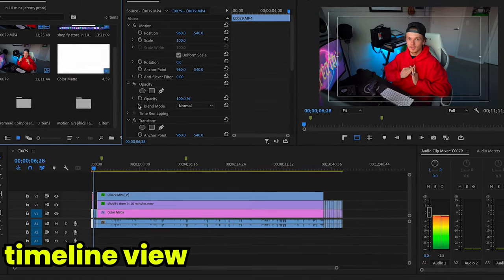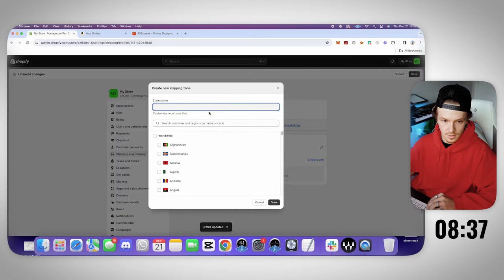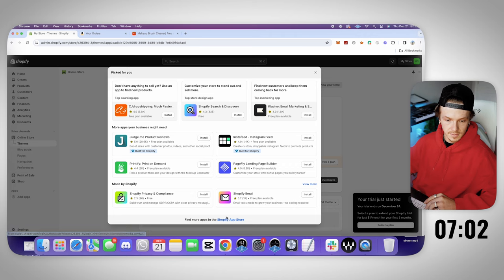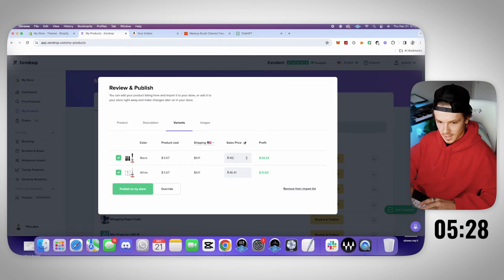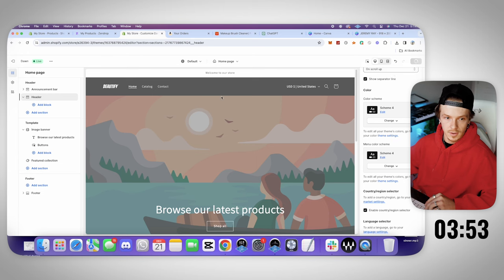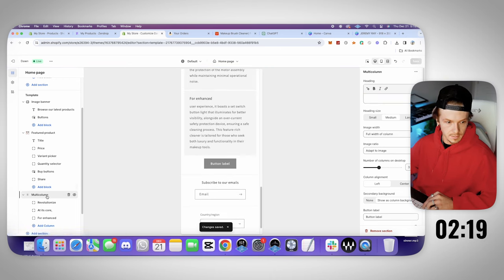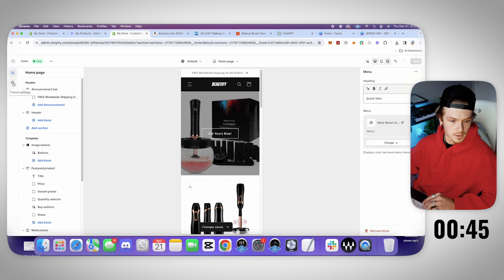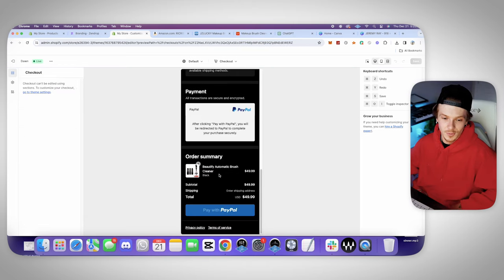How To Make a Dropshipping Store In 10 Minutes (FROM SCRATCH)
In this video, I'm going to show you How To Create A Shopify Dropshipping Store in under 10 minutes. Hopefully after watching this you can see just how realistic getting started shopify dropshipping would be for you if you decided to take the first step. Hope you enjoy the video, and make sure to join my free shopify dropshipping course linked below!